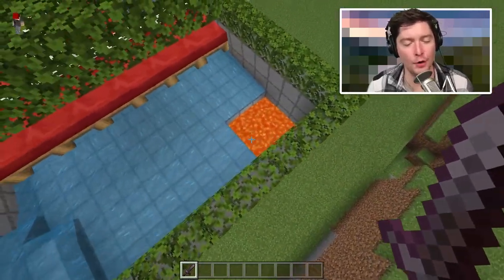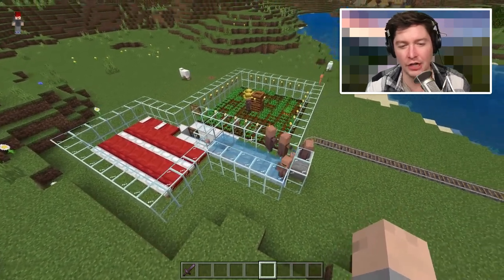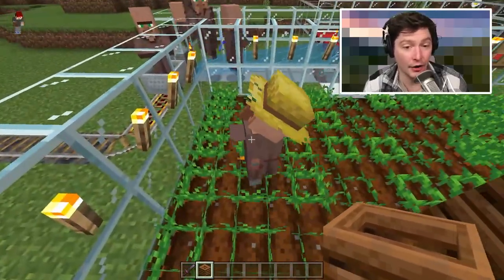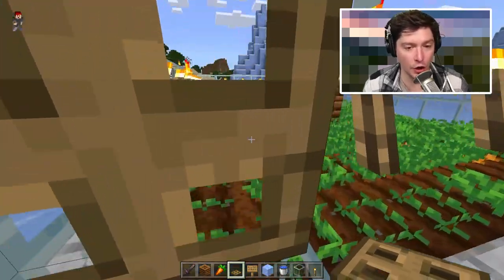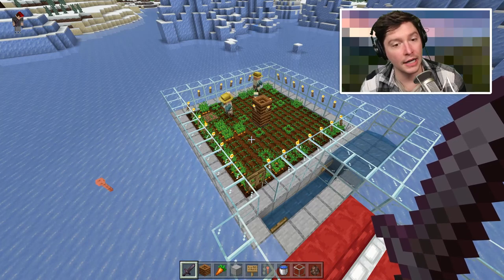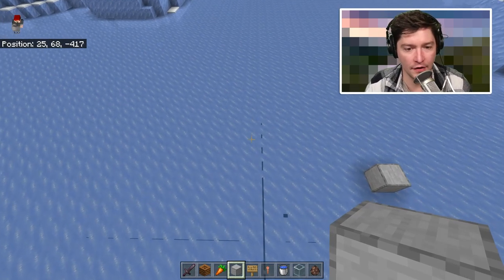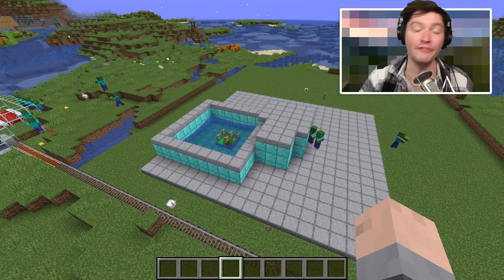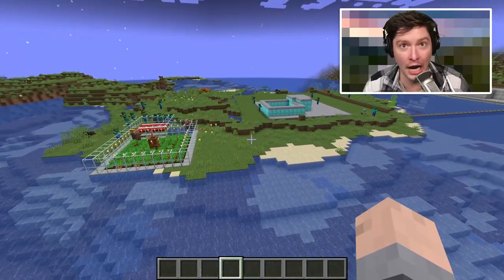Iron Farm Tutorial for Minecraft Bedrock and Java 1.18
I wanted to make an iron farm tutorial for everyone no matter your Minecraft platform. This video includes a villager farm and an iron farm for java and bedrock. I wanted simple farms that you may actually make not huge farms that require too many resources to make.

Intro - 00:00
Villager Farm For Bedrock And Java - 02:03
Bedrock Iron Farm - 13:21
Java Iron Farm - 36:14
Outro - 49:28